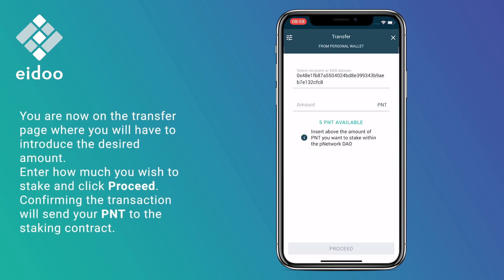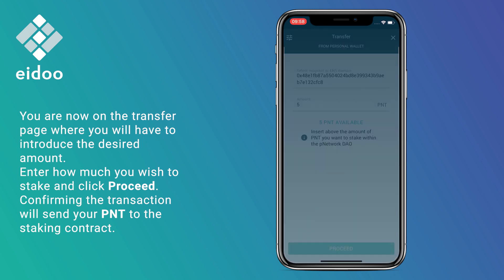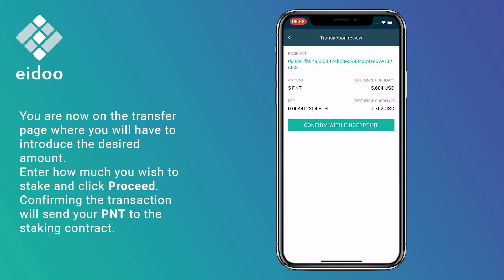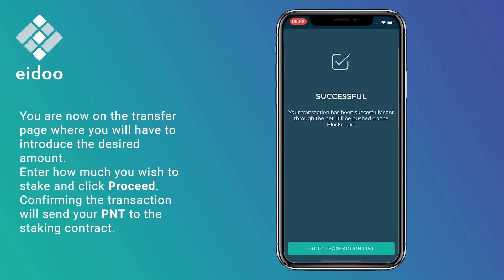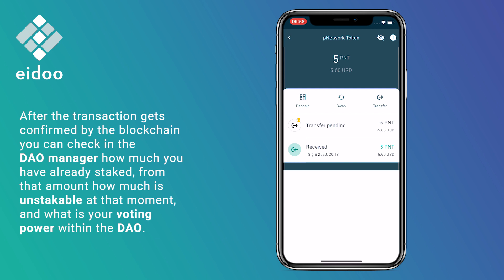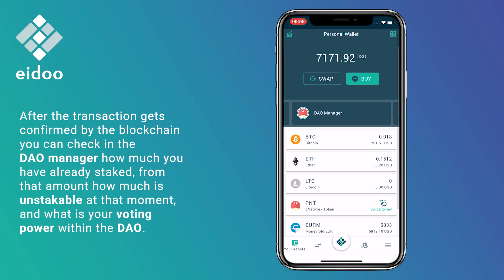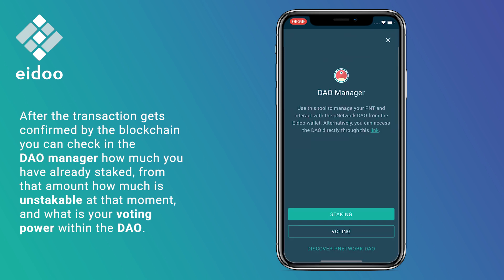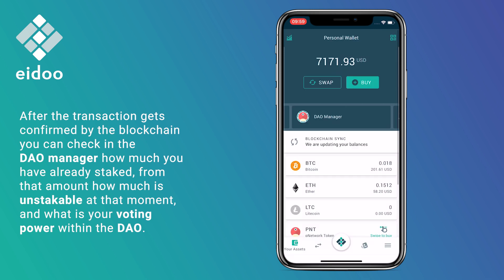5. Eidoo Tutorials: DAO staking via EIDOO app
Learn how to stake your $PNT, participate in the pNetwork DAO and earn up to %42 interest after the first year.